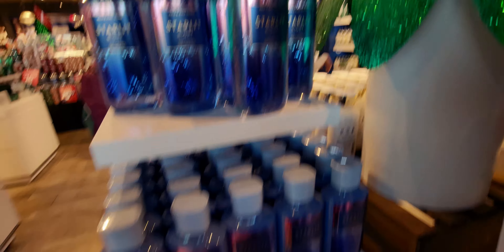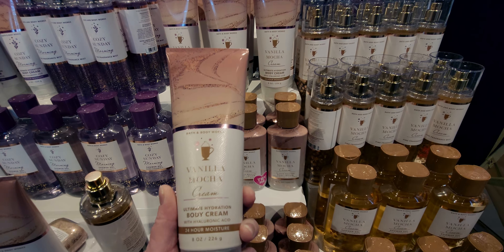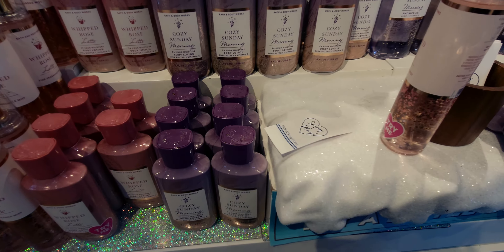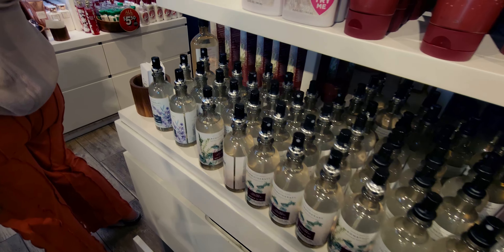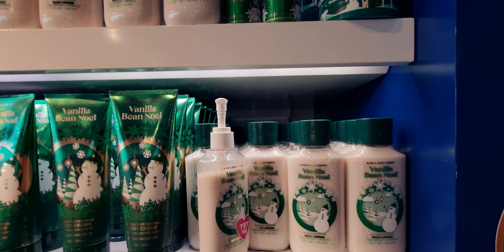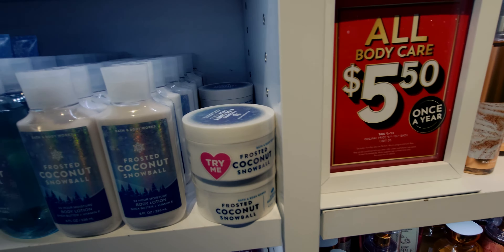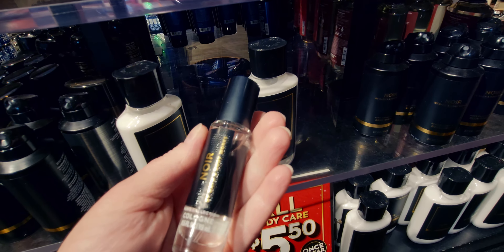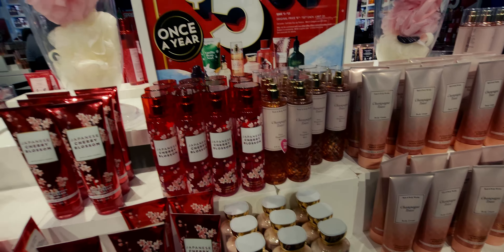BATH & BODYWORKS $5.50 ALL BODYCARE SALE- STORE WALK THRU!